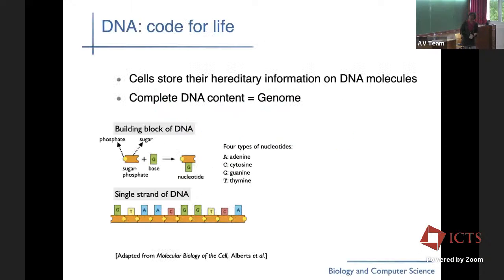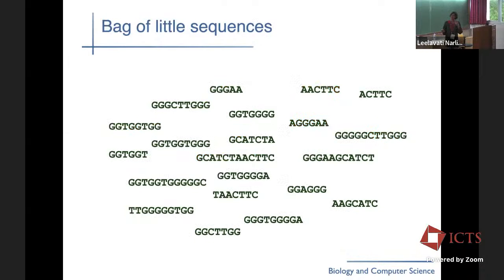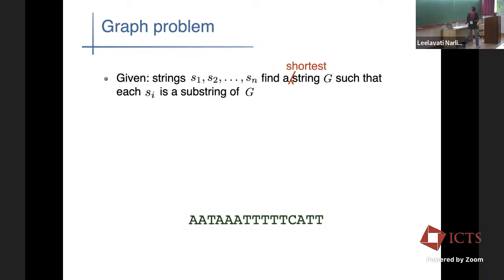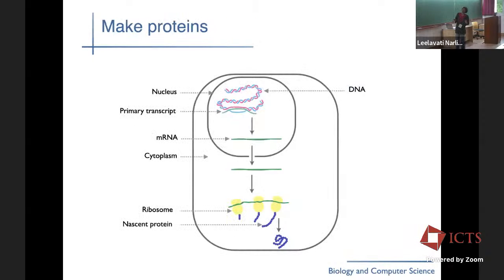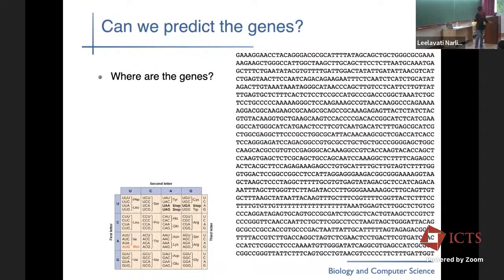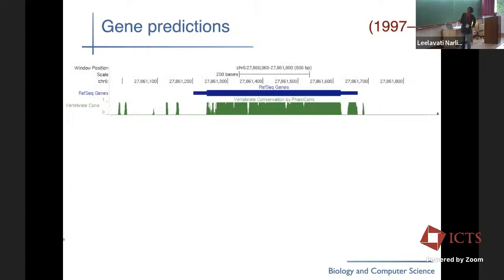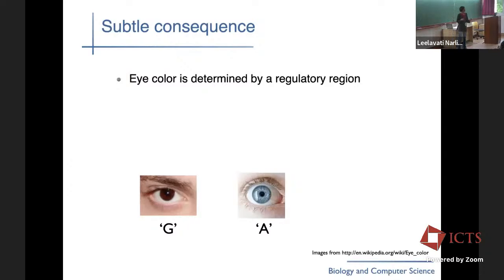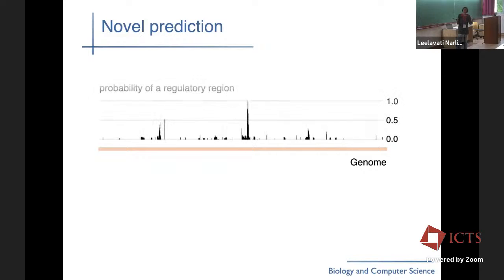Computer Science as a Tool for Biology by Leelavati Narlikar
SUMMER SCHOOL FOR WOMEN IN MATHEMATICS AND STATISTICS

POPULAR TALKS (TITLE AND ABSTRACT)

June 16,  Thursday, 15:45 - 16:45 hrs
Leelavati Narlikar (IISER Pune, India)

Title: Computer Science as a Tool for Biology

Abstract: Many recent discoveries in molecular biology have been driven by advanced bio-technologies that produce lots of data. I will talk about how computer science has contributed to learning from this data and touch upon some challenges that still remain.